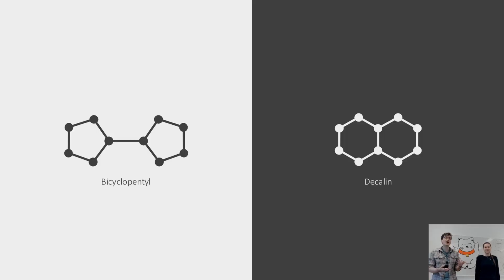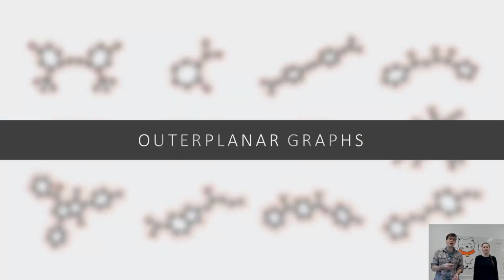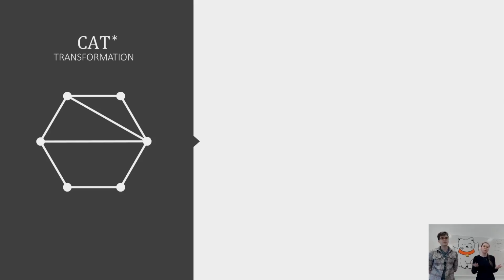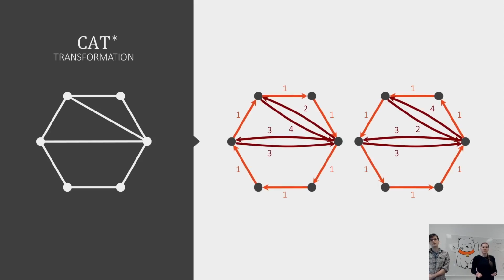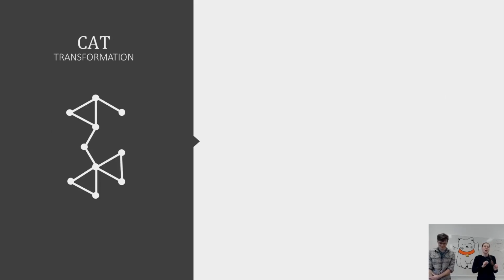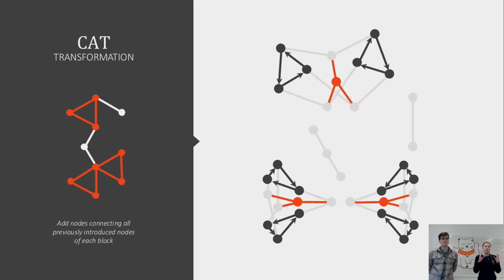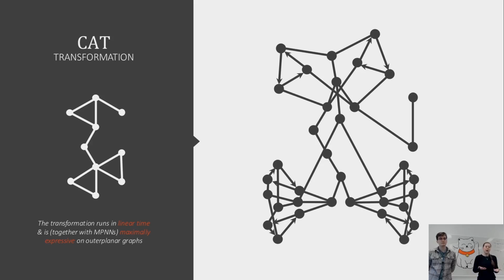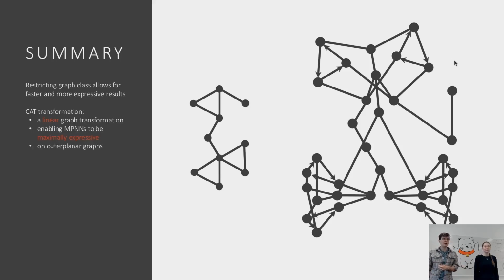Maximally Expressive Graph Neural Networks for Outerplanar Graphs (TMLR 2024)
The presentation for our paper "Maximally Expressive Graph Neural Networks for Outerplanar Graphs" at TMLR 2024.